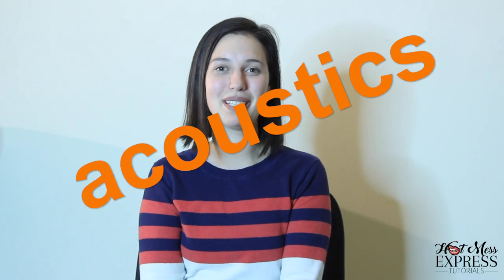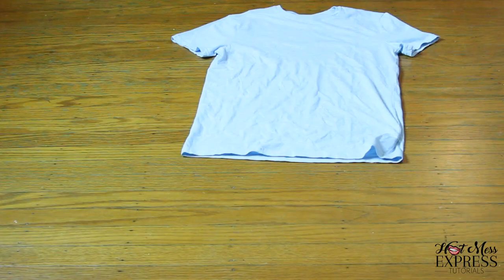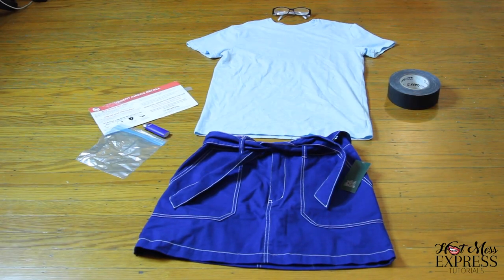Hot Mess Halloween Character Costumes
Hotmessexpress Tip of The Day: You’re never too old to dress up or celebrate Halloween.

Make Me Pretty: Episode 3: Online Shopping For a Ghost

In today’s video, we take a trip back to Halloween last year, where little ol’ me tried to make a video, but seriously had too much anxiety to put it together. Bringing us to today, where I slightly knew what I was going and gave you a product! All the items I used in this video, I either already had, or could get at Walmart/Target/Goodwill.

Characters in this video:
The Dude from the Big Lebowski
Joel from Risky Business
Mia Wallace from Pulp Fiction
Tina Belcher from Bob’s Burger’s

Song
The Man In Me
Artist
Bob Dylan
SME (on behalf of Columbia); LatinAutor - SonyATV, SOLAR Music Rights Management, CMRRA, Audiam (Publishing), UNIAO BRASILEIRA DE EDITORAS DE MUSICA - UBEM, LatinAutor, Sony ATV Publishing, and 3 Music Rights Societies

Listen ad-free with YouTube Premium
Song
Old Time Rock And Roll (Remastered 1994)
Artist
Bob Seger & The Silver Bullet Band
UMG (on behalf of Bob Seger); CMRRA, LatinAutor, BMI - Broadcast Music Inc., UNIAO BRASILEIRA DE EDITORAS DE MUSICA - UBEM, Peermusic, LatinAutor - PeerMusic, and 12 Music Rights Societies

You Never Can Tell
Artist
Chuck Berry
Album
Duck Walkin' - Rock N Roll Classics
Writers
Chuck Berry
UMG (on behalf of Westmill); EMI Music Publishing, ARESA, LatinAutor, Abramus Digital, BMG Rights Management, LatinAutor - PeerMusic, CMRRA, and 12 Music Rights Societies

The Bob's Burgers Theme Song · Bob's Burgers

The Bob's Burgers Music Album

Music  Publisher: T C F Music Publishing Inc